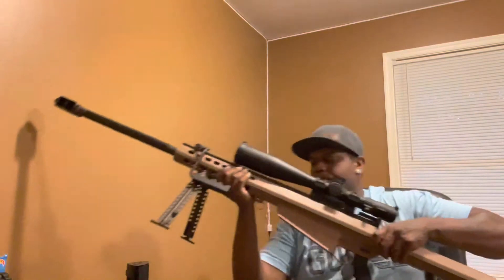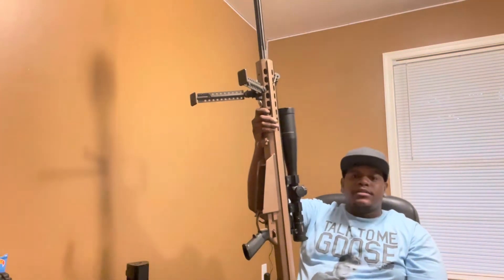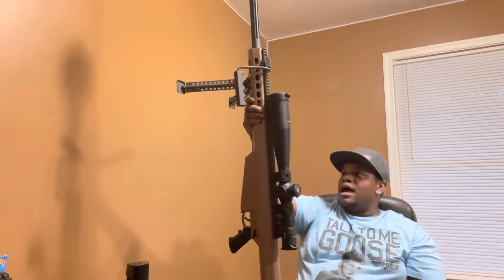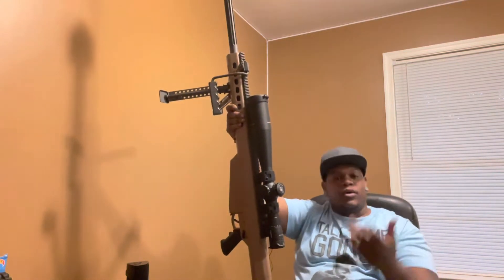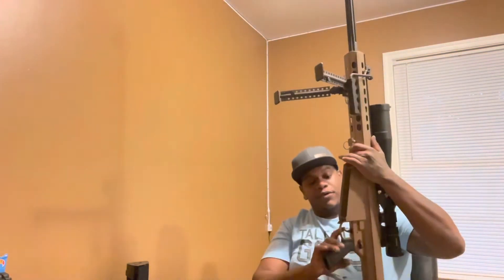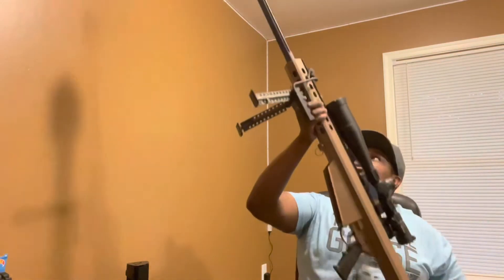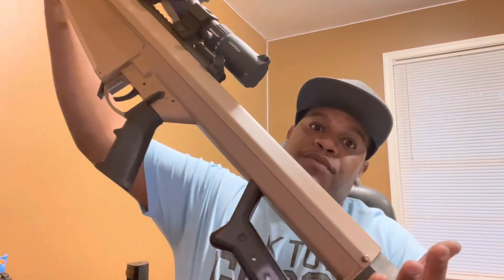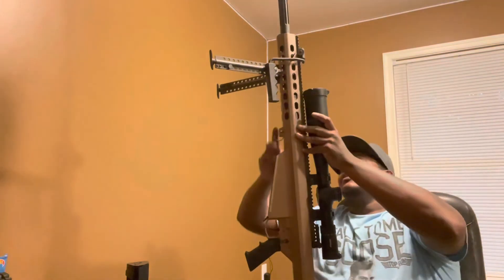Barrett 50cal overview